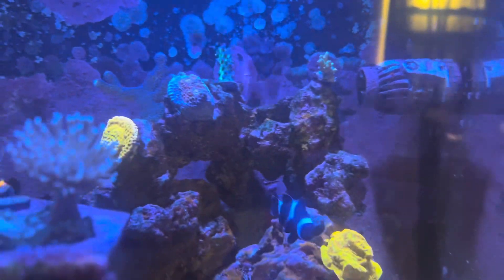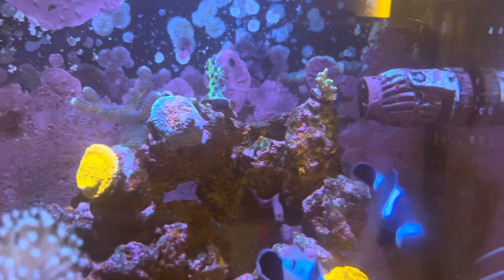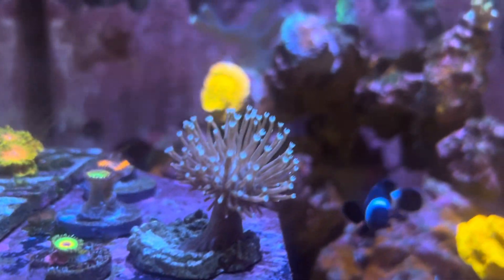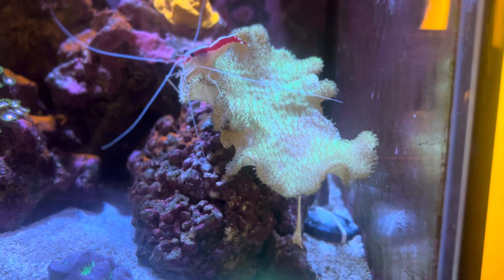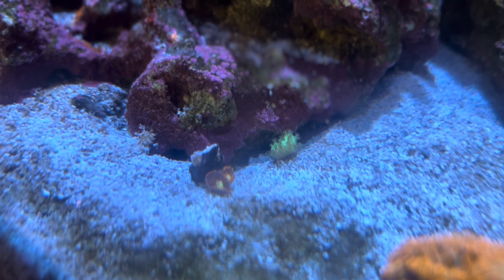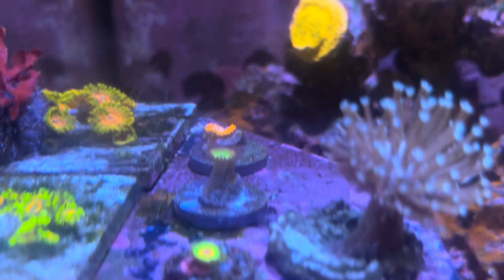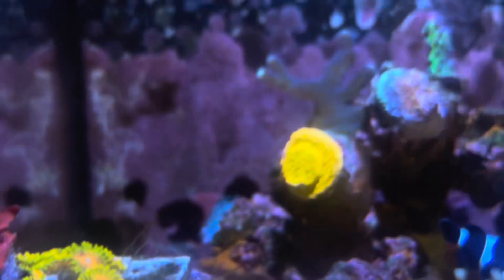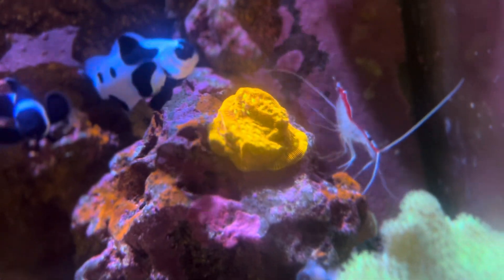20 gallon cube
Sharing my longest running tank and sharing what I have in it coral and live stock